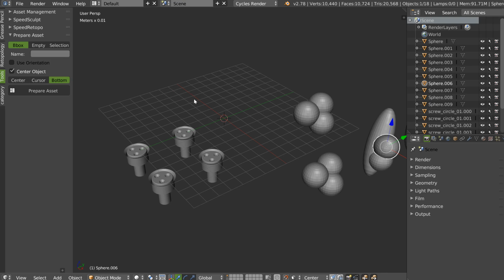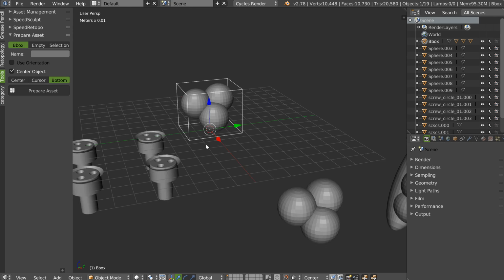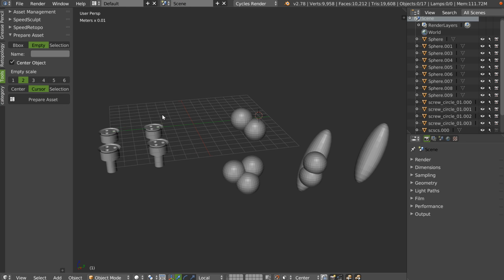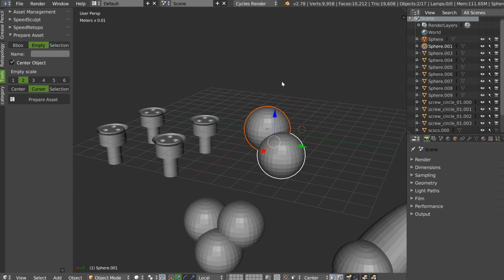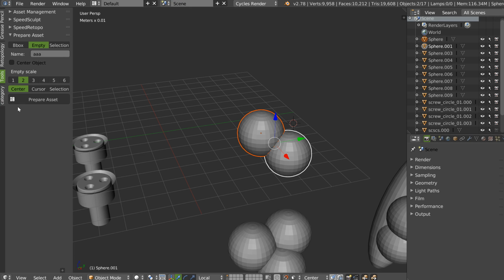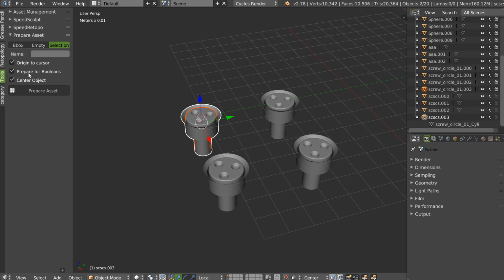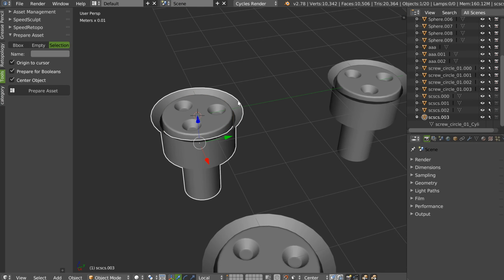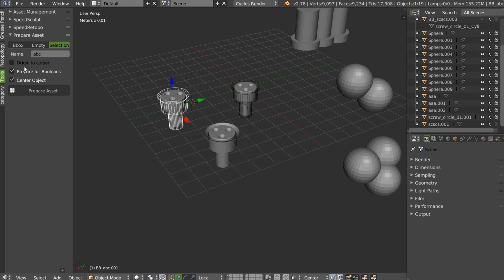New prepare assets for Asset Management - English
This is the new version of the Prepare Assets for the Asset Management Addon.